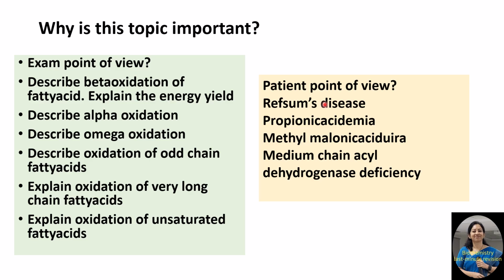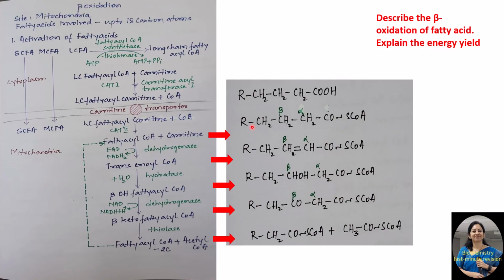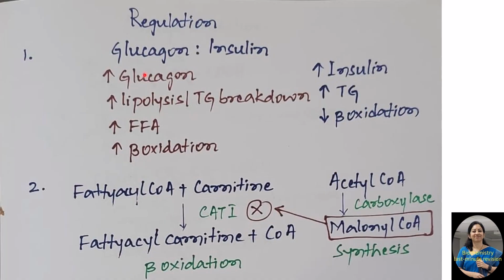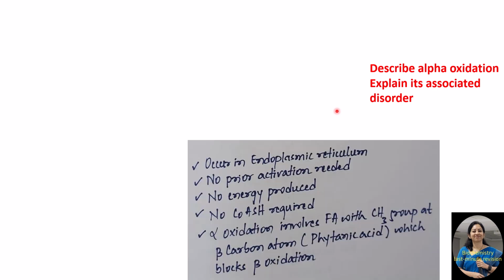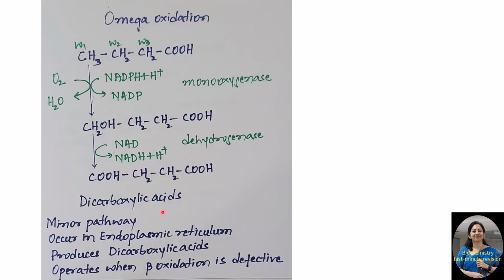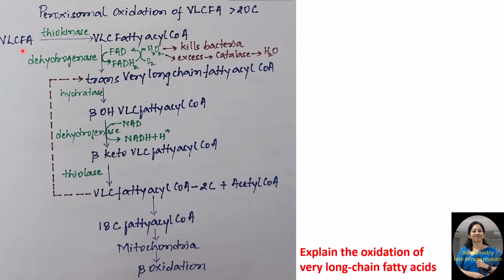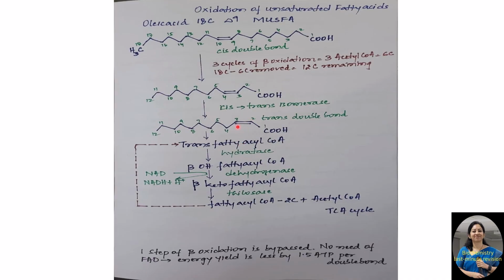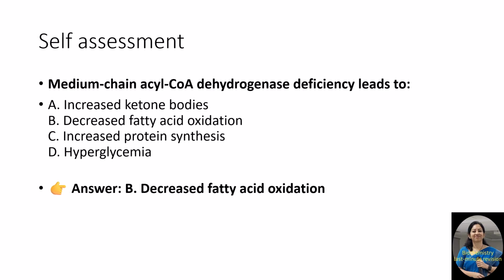oxidation of fattyacids